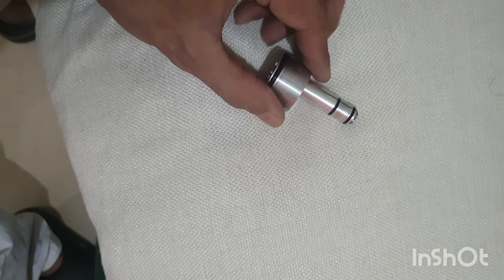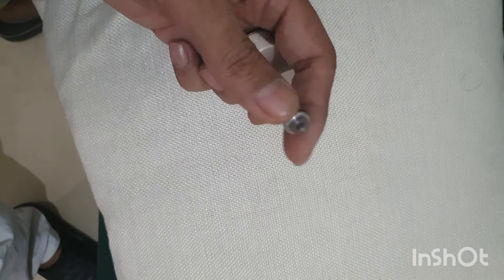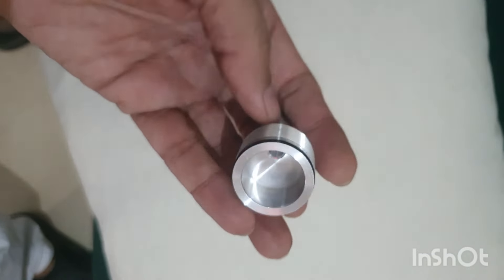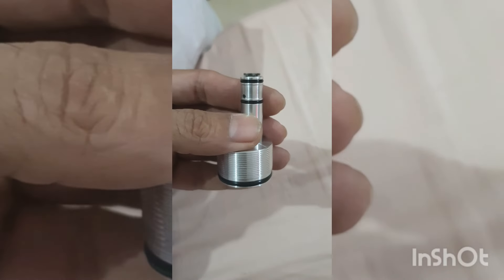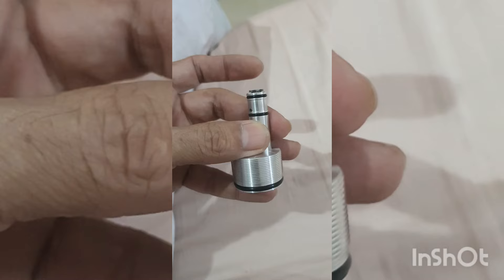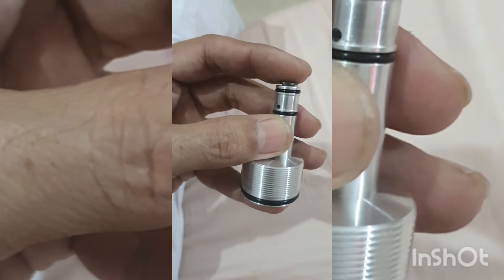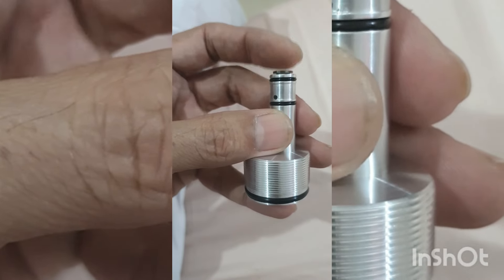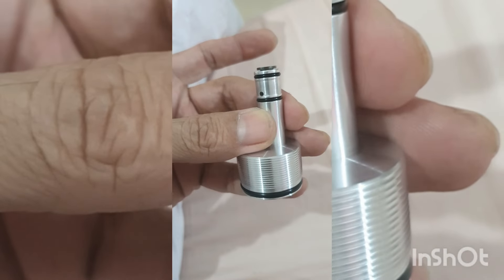Modified Front Plenum Part for FX Impact M3 to Fix the Problem of Few Initial Slow Shots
A fix to handle several slow shots after putting FX Impact M3 aside for a long time.

Many M3 take 5 or 6 shots to come back to tuned fps after putting the gun aside for overnight.

This modified plenum part is plug and play and after installing it,  the M3 might need only one shot to come back to tuned fps even after many days of sitting the gun idle.

M. Umair Bhaur
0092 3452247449